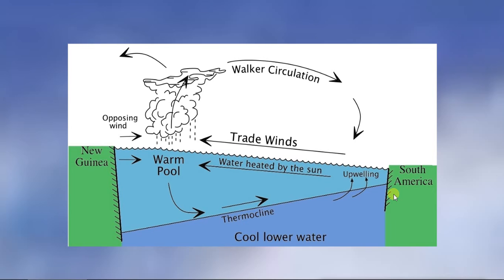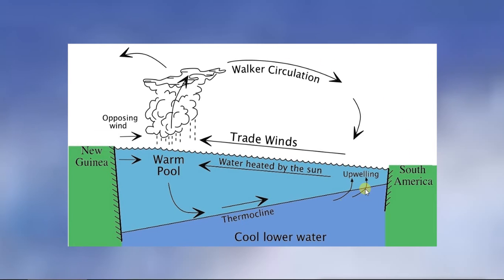ice video 20200213 122447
AP Environmental science El Niño & El Niña. North Layton Jr. High.